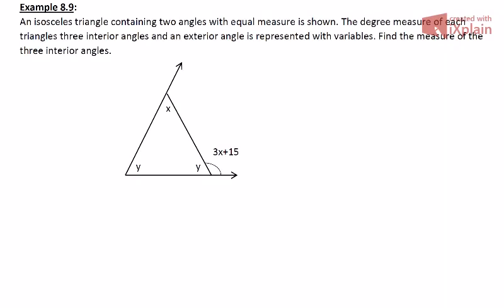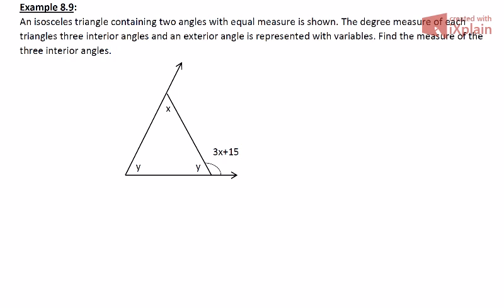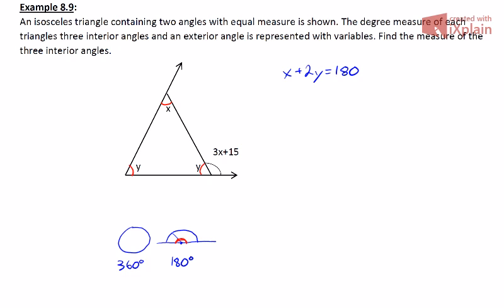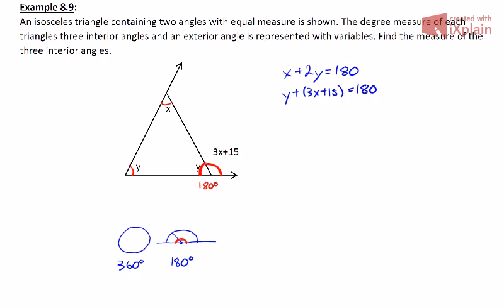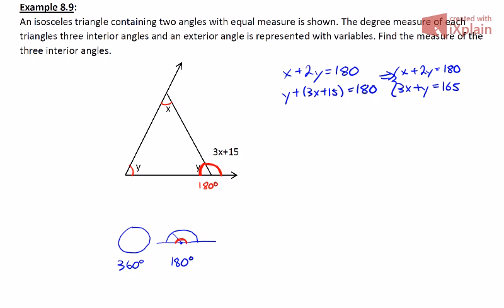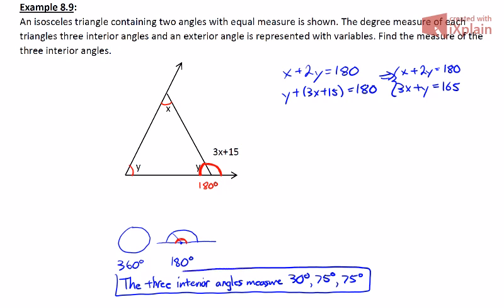Example 8•9 Grant Griffin